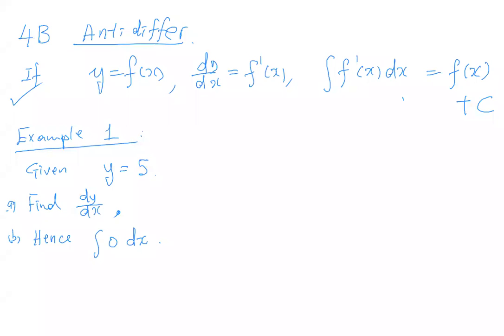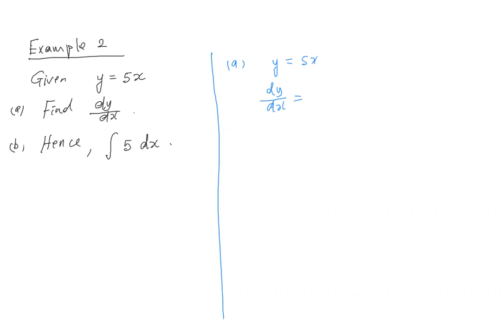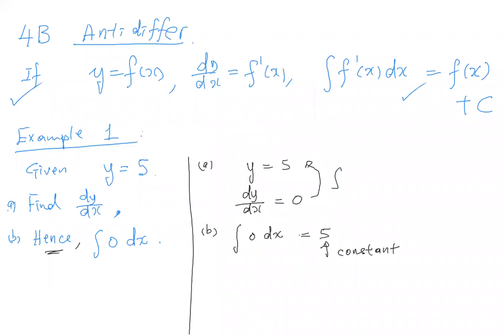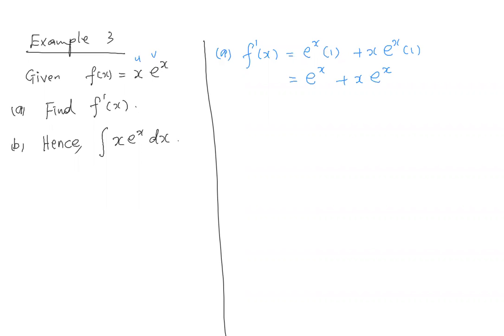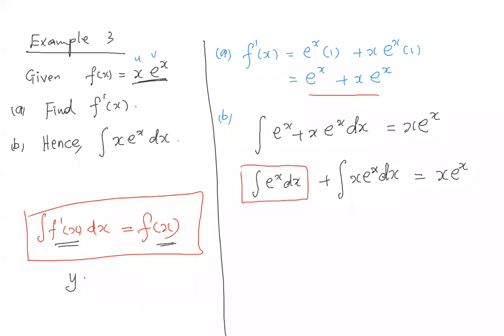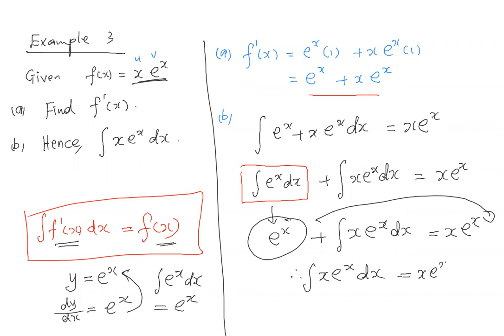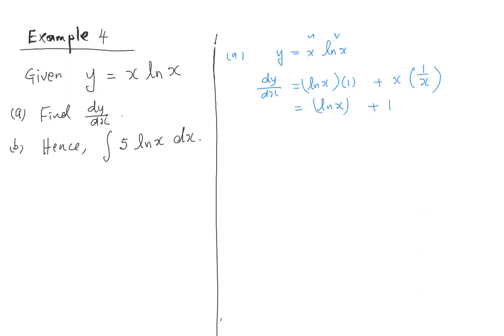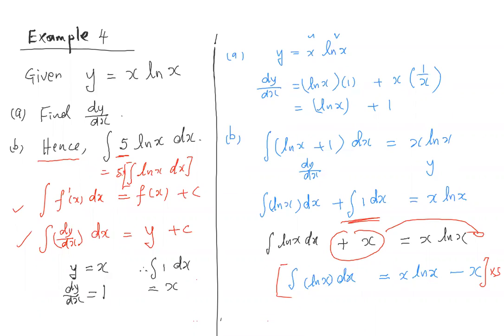14 Jan 11:00 pm